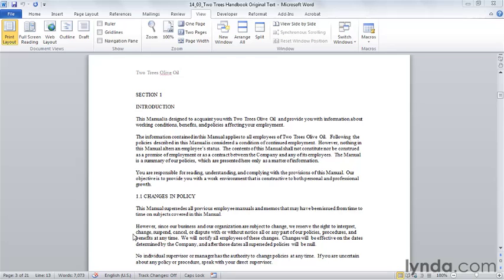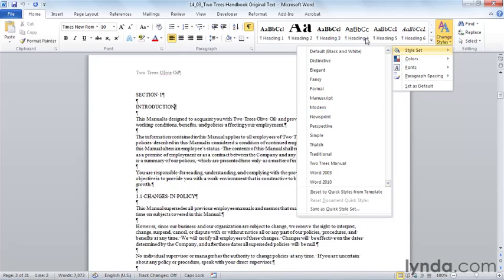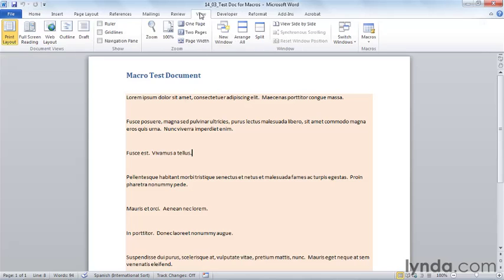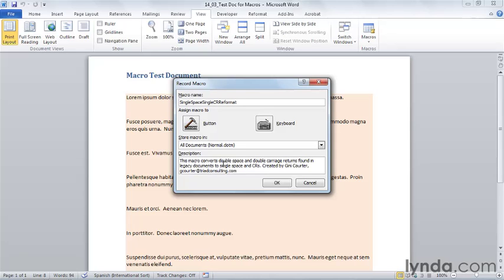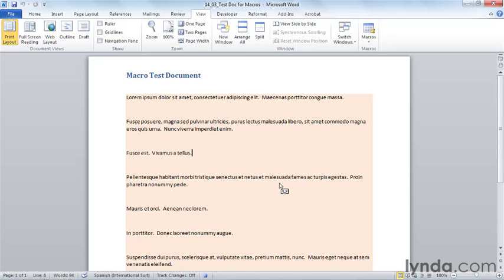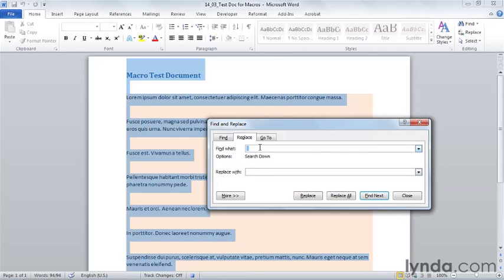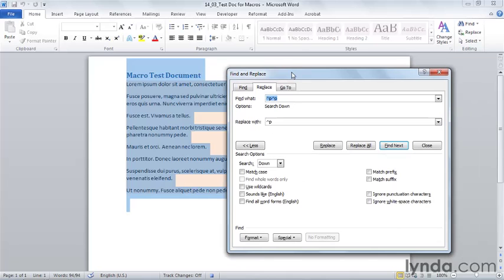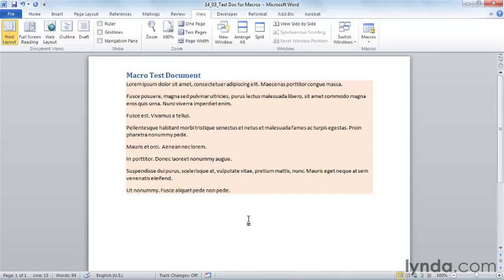Customizing Word: Creating and playing a macro